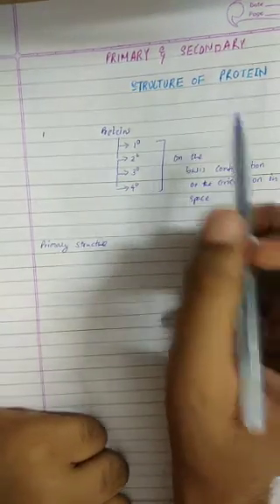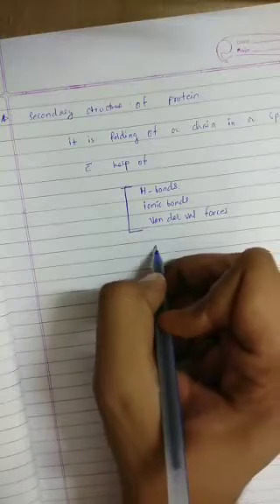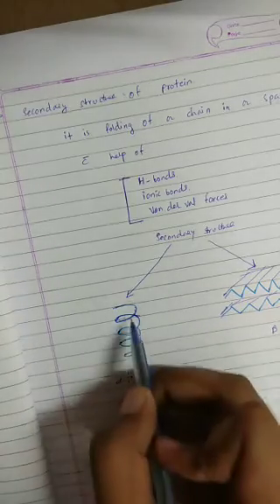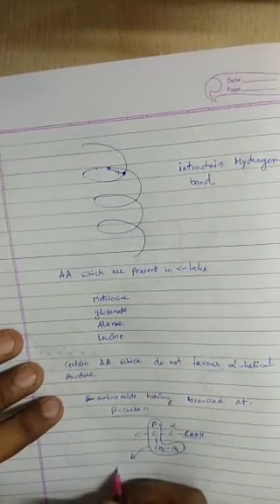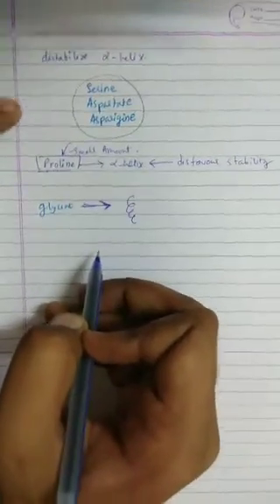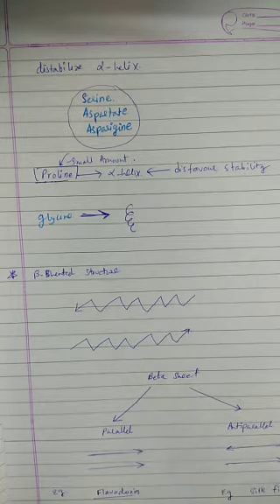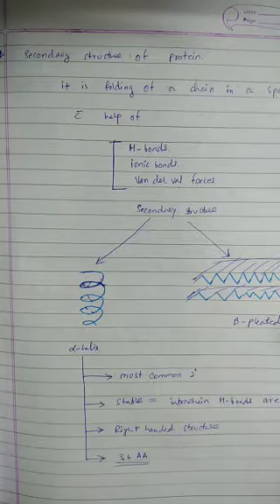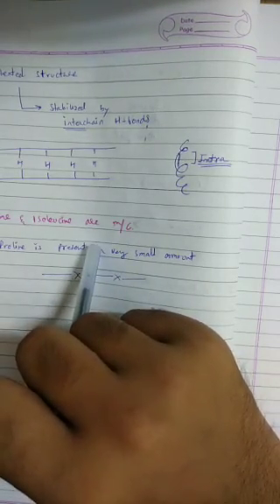Primary and secondary structure of protein